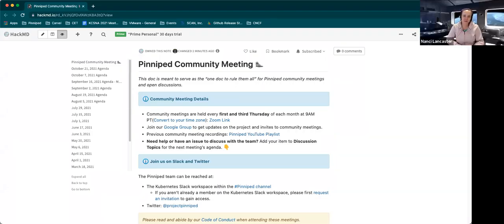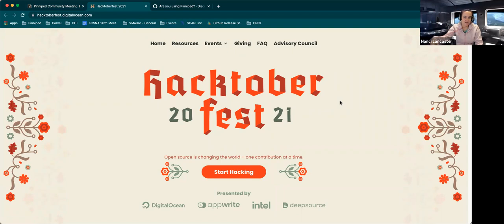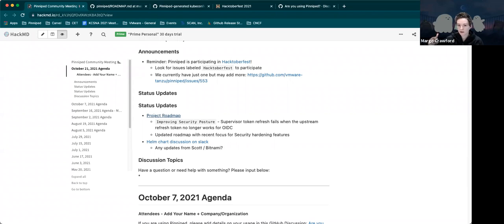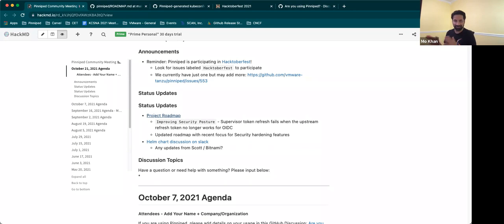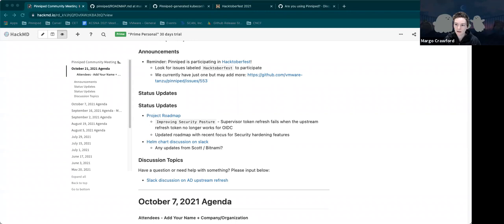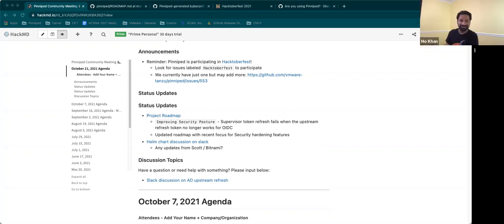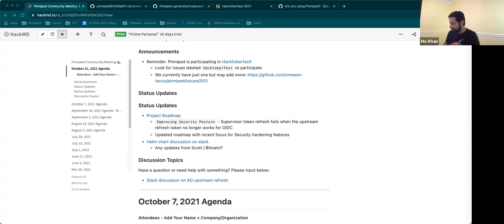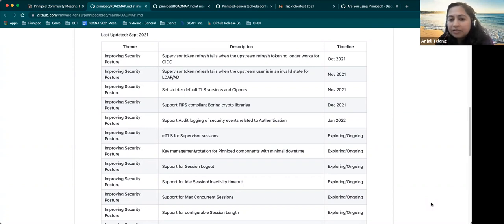Pinniped Community Meeting - October 21, 2021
We meet every 1st and 3rd Thursday of the month at 9:00am PT. We'd love for you to join us live!

This week we discussed some updates to the project roadmap, Helm chart discussion update, and AD upstream refresh Slack discussion.